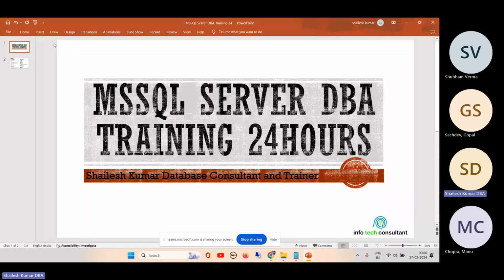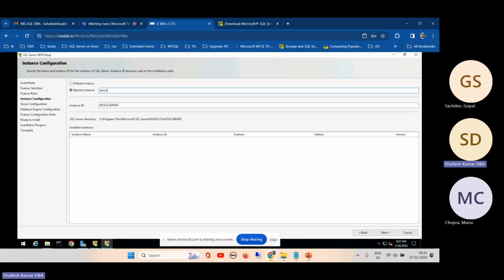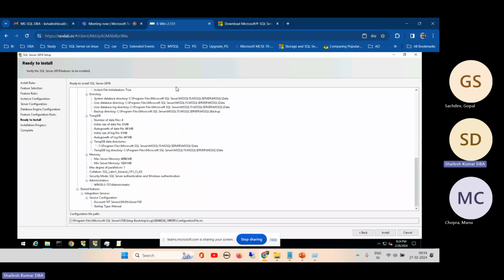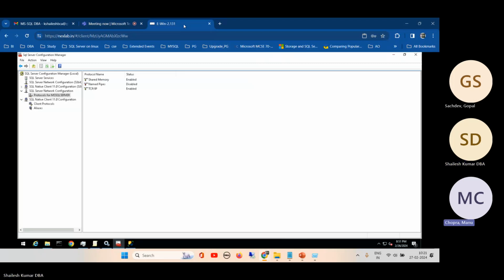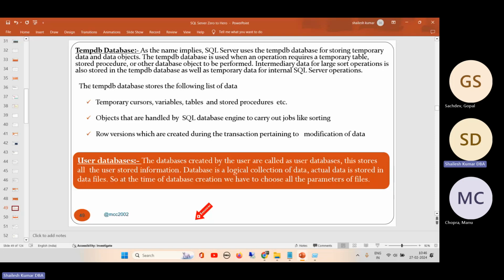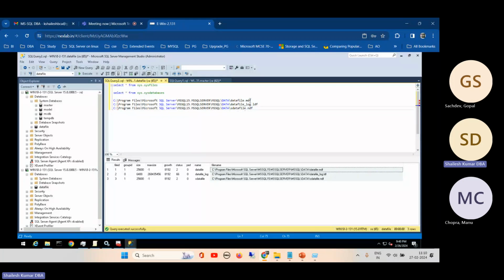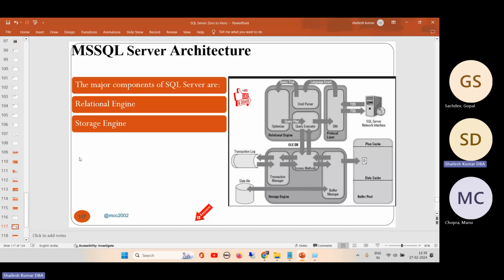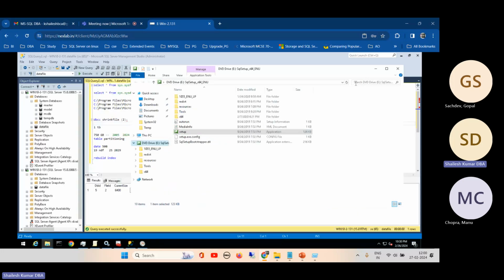along with bestpractices